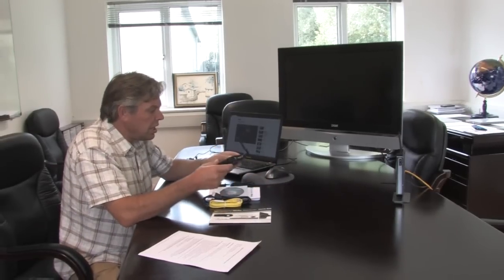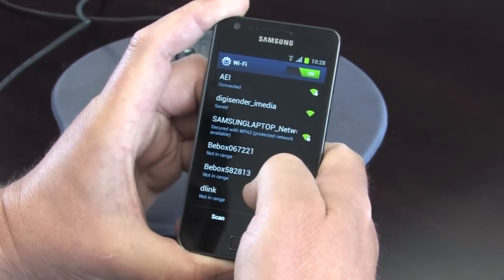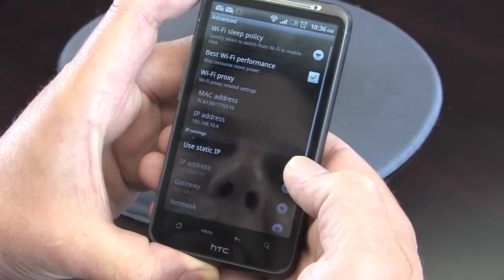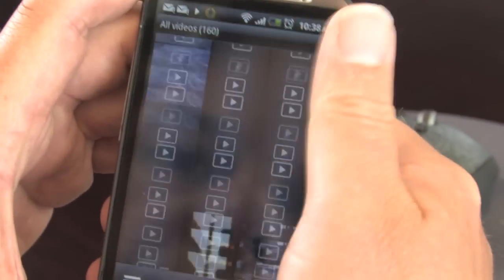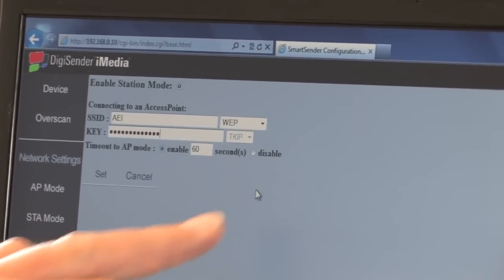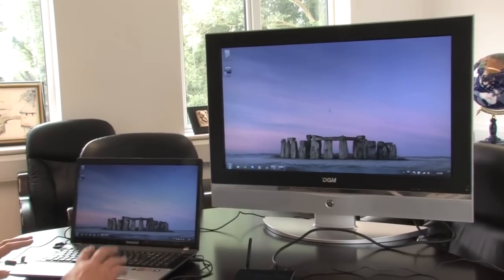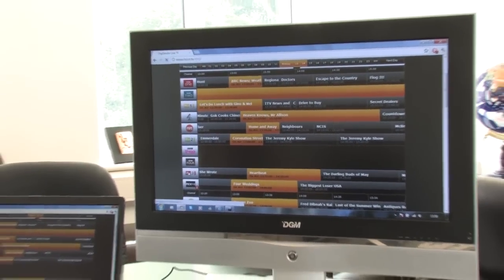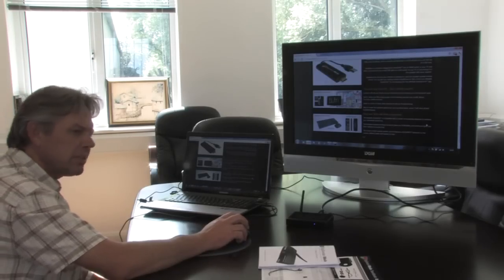DigiSender iMedia DLNA SmartTV PC Sender Installation Guide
The DigiSender iMedia SmartSender upgrades any flat screen TV to DLNA, making it compatible with any SmartPhone or DLNA enabled device on your home network. PC software supplied, provides a screen cloning function, and relays your PC screen to your TV too.